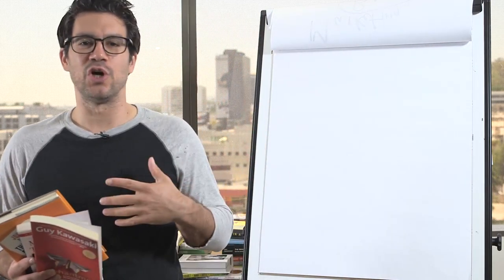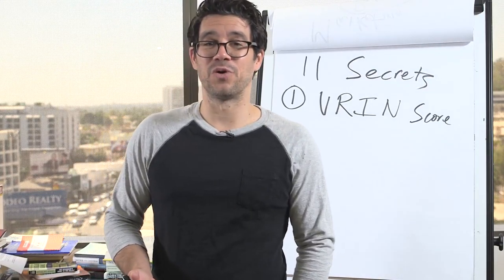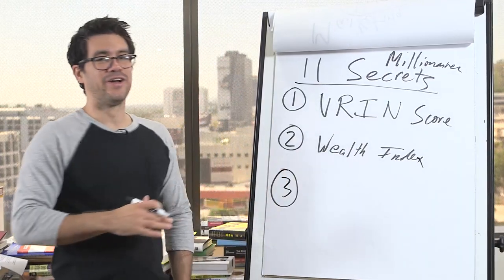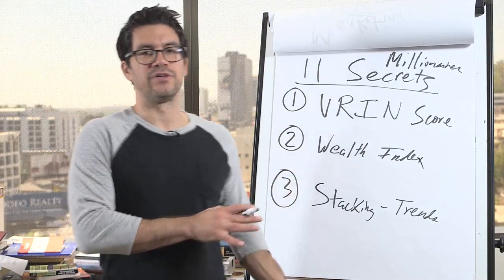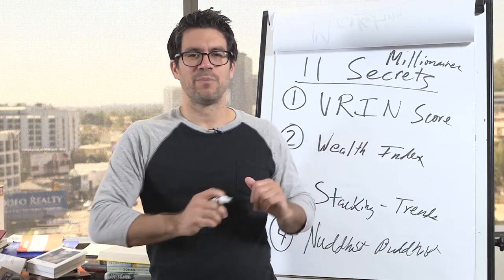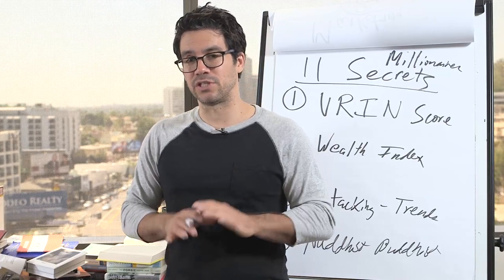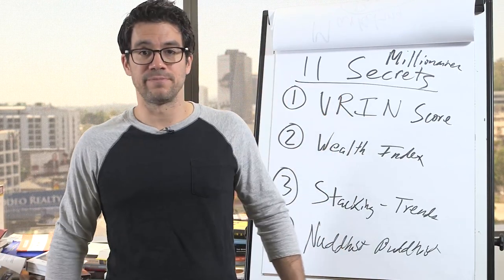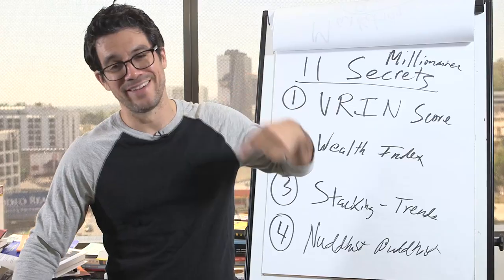The Modern Laws Of Wealth 11: Secrets Only Millionaires Know, Revealed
He thought about this really hard after making his first million dollars. Was it luck? Was it access to the right people?

There are definite secrets that he wasn't taught in the traditional school system. He was able to learn these secrets from his mentors.